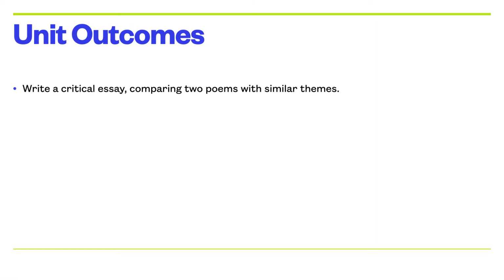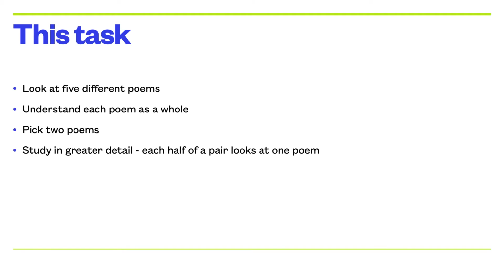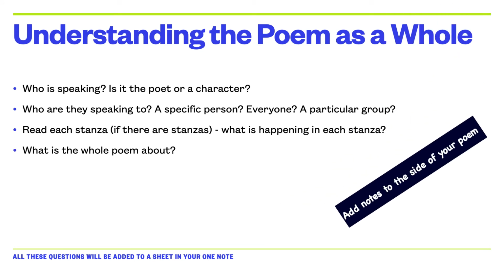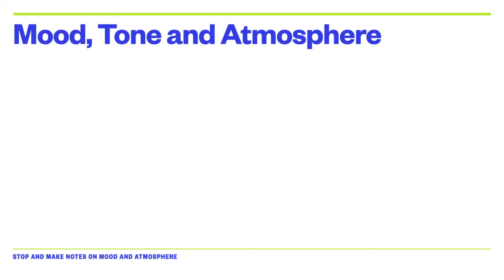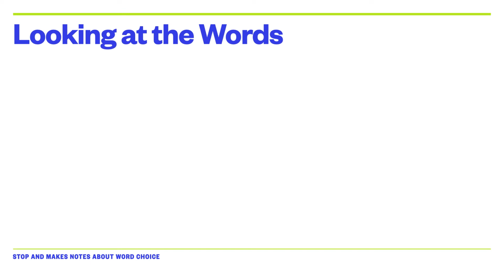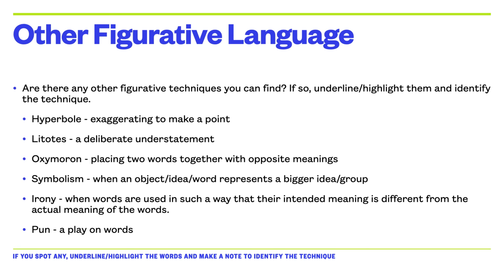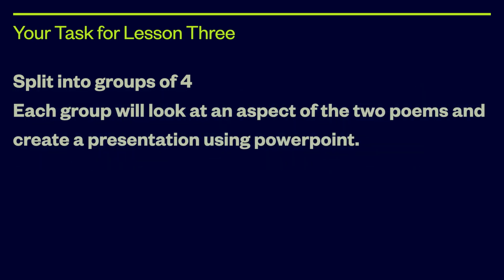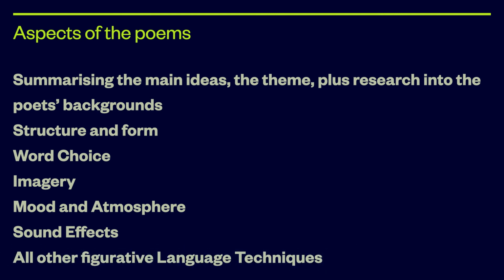S3 Lesson 2 Week 1